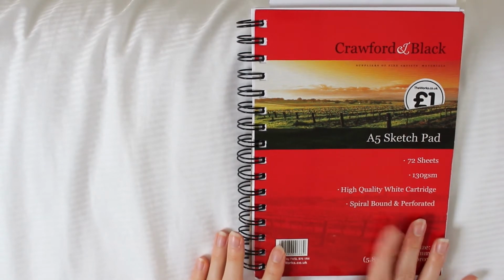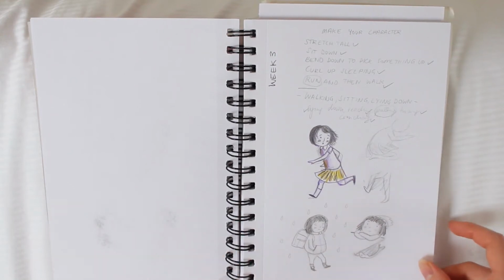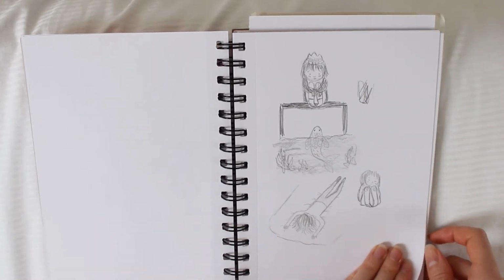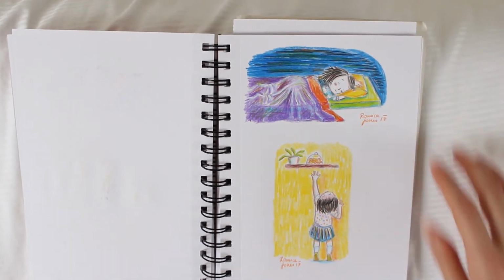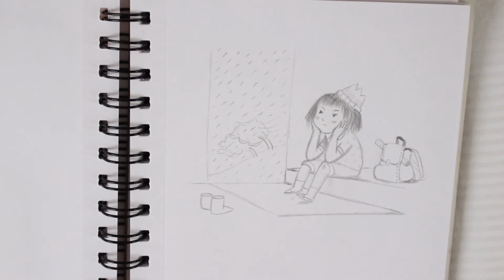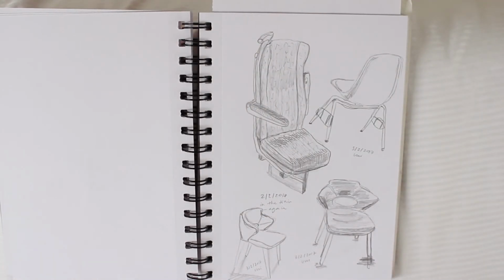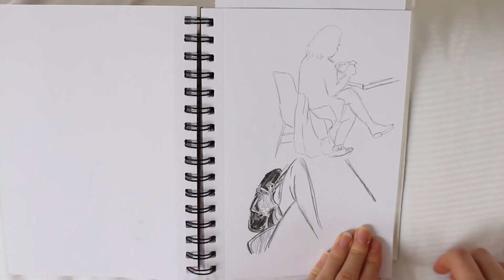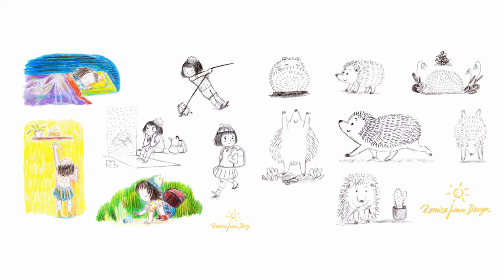WK 3 MATS Illustrating Children's Books Course review and experience - by Romica Spiegl Jones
This video is a review about the (Make Art that Sells) MATS Illustrating Children's Books Course by Lilla Rogers and Zoe Tucker. Throughout the 5 weeks of the course I will share my personal experience of this children's book illustration course and I sincerely hope you find this information helpful for your own journey as an illustrator for children's books. The course is suitable for everyone from beginners to professionals. It covers how to pitch your children's book to art directors and publishers, and what exactly you need to do so. FYI: The course has been bought with my own money.

In this part I show you my work of the 3rd week in this course. Please find the other parts here.

- MODERN THRIVE WORKSHOPS / affordable, compact online classes for developing creative skills and business

*** Get a 30$ DISCOUNT ***
with "romicajonesvip" on any workshop
(by purchasing through the link above you support me and this channel.